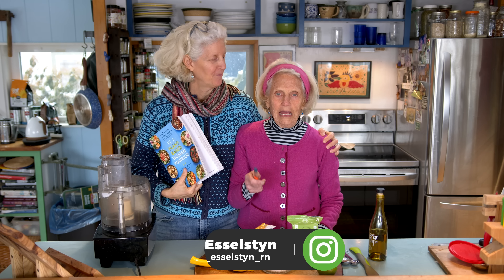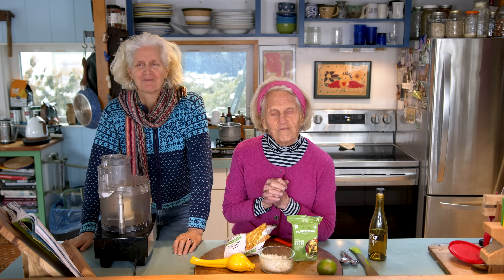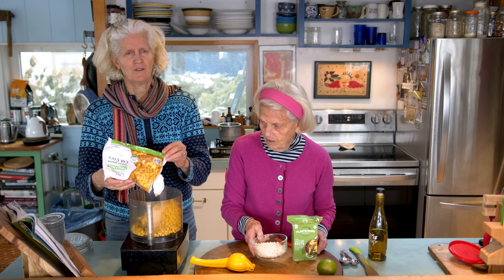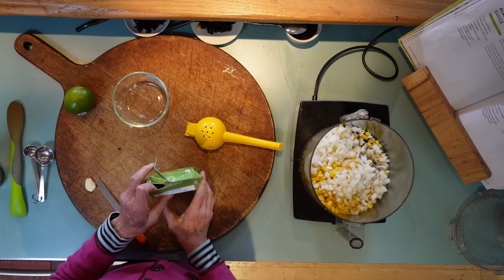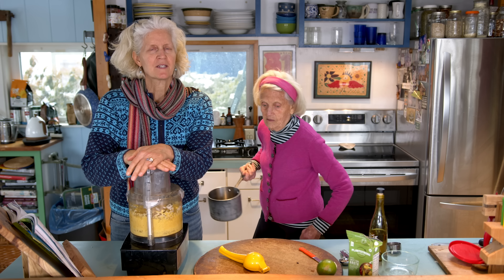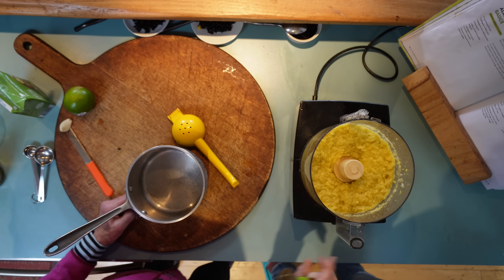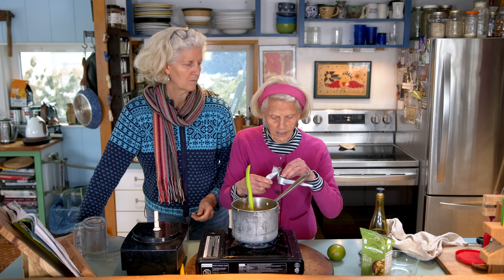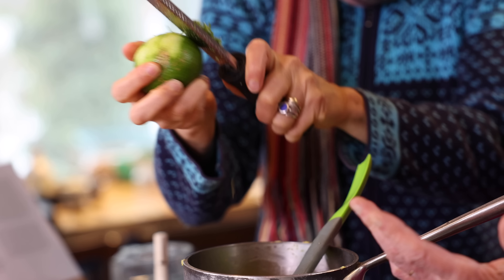Tangy, Lime and Sweet Corn Sauce